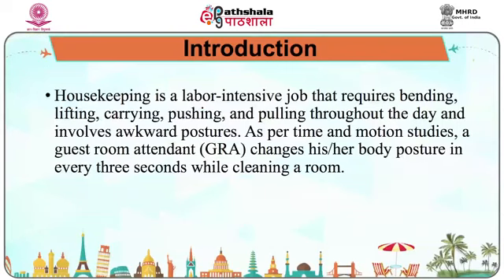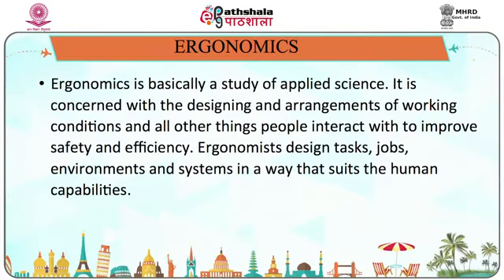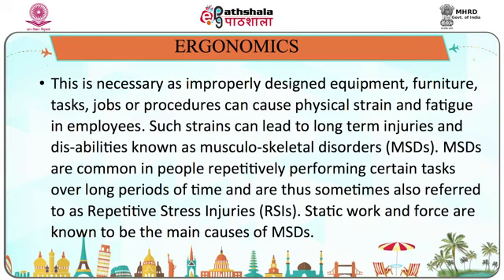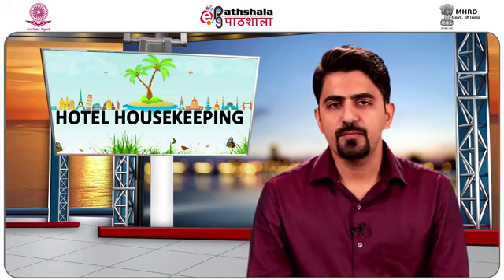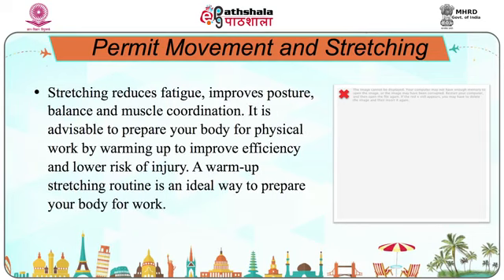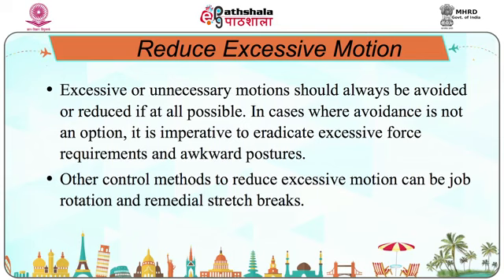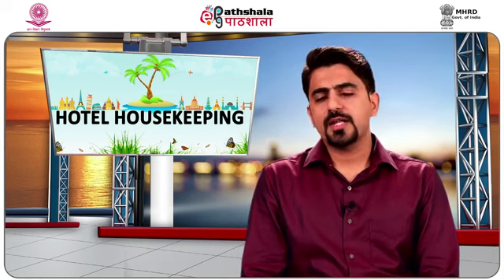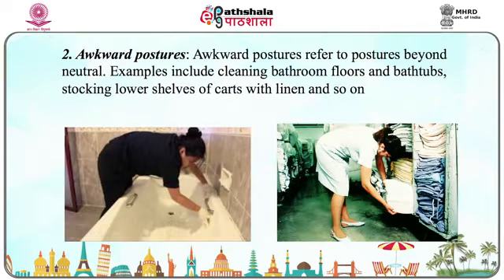M-35. Ergonomics in Housekeeping